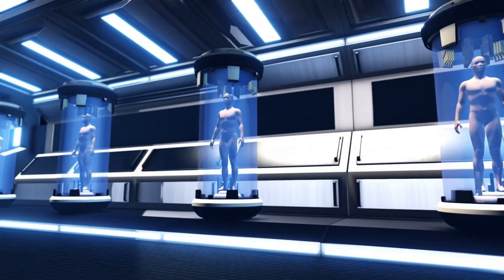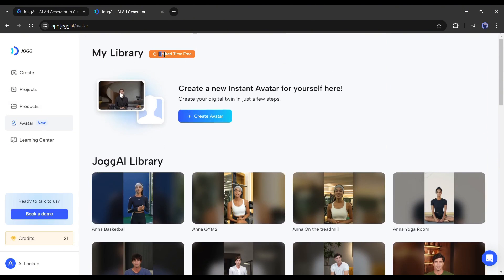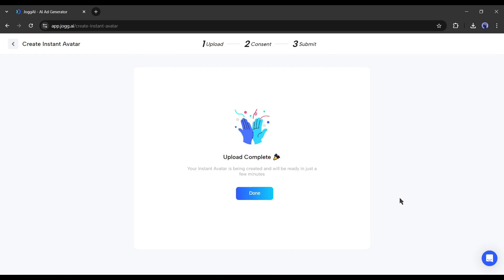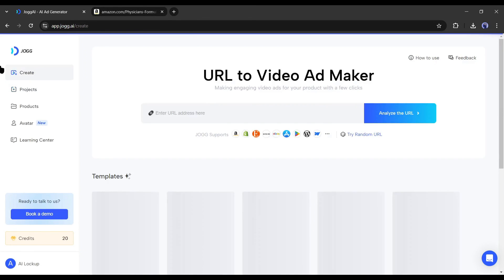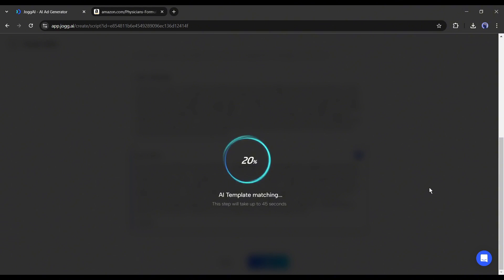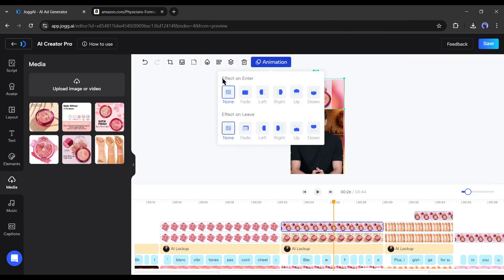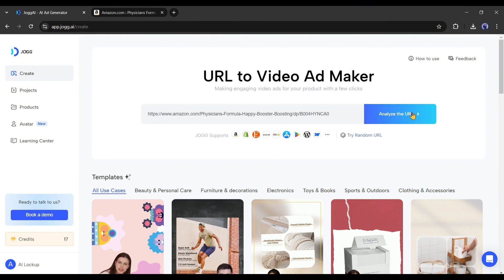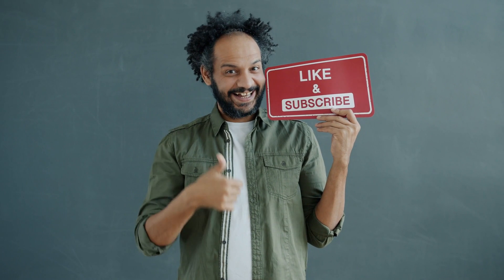Create Your own AI Clone And Make Amazon Product URL to Video with Jogg AI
Create Your own AI Clone And Make Amazon Product URL to Video with Jogg AI. Ever wondered how to create your own AI clone and turn product URLs into engaging video ads? In this video, we show you how to use Jogg AI to make hyper-realistic AI clones and convert any Amazon product URL into an engaging video ad using Jogg AI. To learn more about clone avatar and Amazon URL to Video watch Create Your own AI Clone And Make Amazon Product URL to Video with Jogg AI.

🔗 Tools used in this how to create an AI clone for free Video:
Jogg AI: The AI Avatar Clone and Product URL to Video Maker.

🔔 Subscribe AI Lockup for more insights into the most innovative AI tools for Amazon Product URL to Video, Create Clone Avatar and new AI tools that can drive your business success

Creating Amazon product videos has become more efficient with AI tools. You can now create an Amazon product URL to video by using AI video generators like Jogg AI that convert links into engaging videos. To make Amazon product URL to video with AI, you simply input the product URL, and the tool automatically generates the content. Additionally, you can generate video ads from product URLs to market your products seamlessly.
AI allows you to create your own AI clone for videos, which you can use to create personalized content, or even clone yourself with AI to appear in the videos. If you're looking for free AI clone avatar tools, there are options that offer this feature, making it easier to maintain a consistent online presence. Furthermore, an AI avatar generator can help you craft copyright-free Amazon product videos. Using a link to video converter AI is also a quick way to turn any URL into a video format, providing an efficient solution for creating Amazon product videos. For those interested in creating personalized avatars or video clones, Jogg AI ensures secure, authentic usage.

Introducing Jogg AI. This amazing AI video generator can Convert URLs To Engaging Video Ads In Minutes. You have to just follow 3 steps, Input the URL, Select Avatars and Templates, and Generate the Video.

Here on the left side, you will find some other options. In the avatar tab, you will find all the instant avatars. You can create your own Avatar from here. You just have to record or upload a video. And Jogg AI will create Clone yourself with AI.

Now we know how to create an AI clone for free. Let’s see How to make Amazon product videos with AI or make amazon product url to video with ai. To create amazon product url to video with ai, we will use Jogg AI URL to Video feature.

Ok,  Come to the Create page. Here you will find the URL box. You have to enter the product URL in this box. As I will create amazon link to video ai, I have to enter a Amazon Product link. Simply copy the URL and paste it into the Jogg AI URL box. Now click on the analyze URL button from here. Jogg AI will grab all the all the information about the selected amazon product.

On the next page, we have to set the video settings. First, is the video Aspect ratio.  Next, the Video length. After the length, set the target audience. Once everything is set, hit the next button. Now Jogg AI amazon url to video creator will analyze all the data and write the video script for us.  You have to choose one of them. And then hit the Generate button and our video is ready.

AI clone avatar And amazon URL to video Break Down
00:00 - Overview of Clone Avatar and URL to video
00:37 – Introduction to Jogg AI
01:30 - Clone yourself with AI
03:05 – Create Clone Avatar Video
04:20 – Create Amazon URL to video
05:55 – Customize Amazon Product Video
07:35 -  Preview The Video
08:15 – Create Multilingual Video
9:16 - Conclusion of Top 5 Elevenlabs Alternative

In this way, you can create amazon product url to video with link to video converter ai.